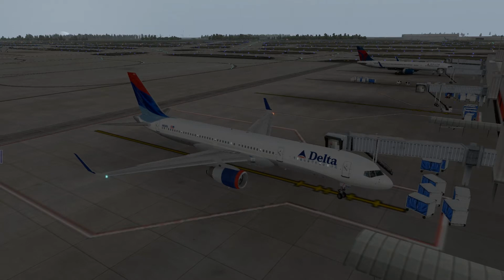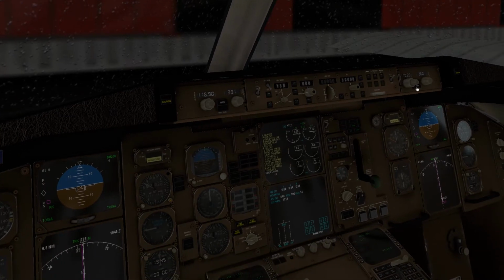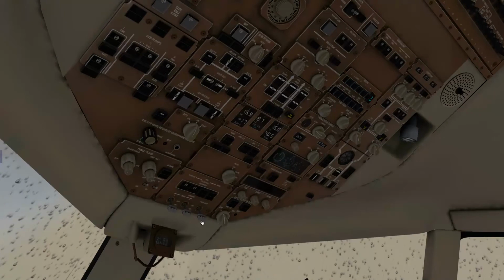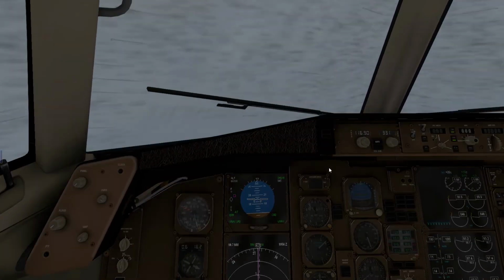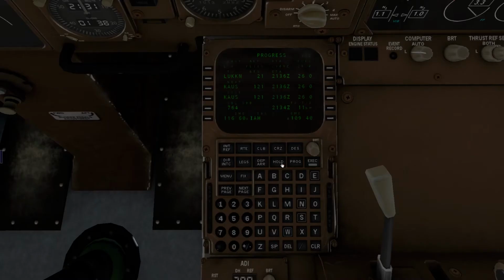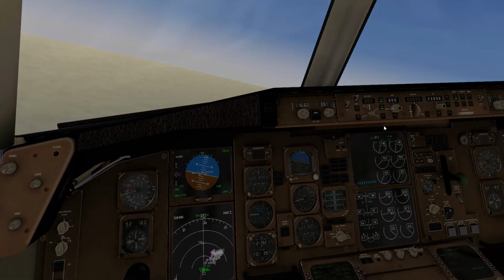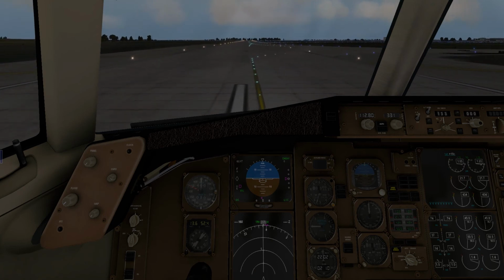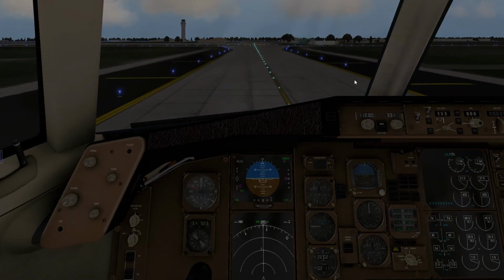DAL2098 | KATL-KAUS | Flight Factor 757 | X-Plane 10